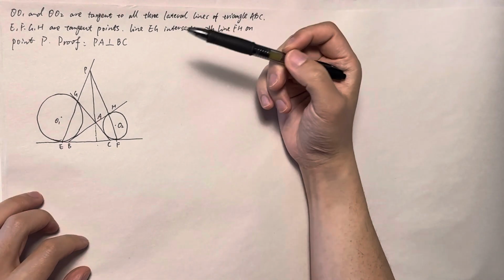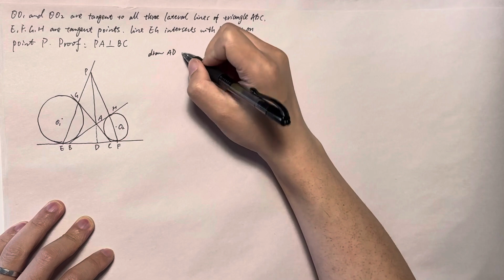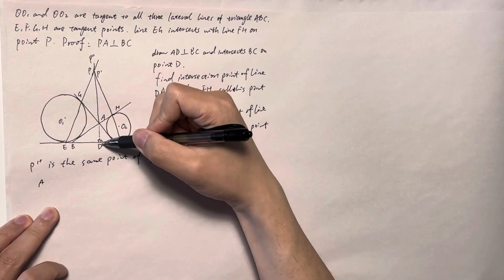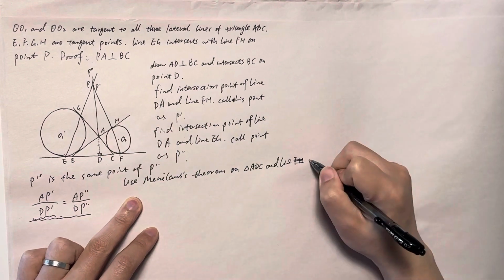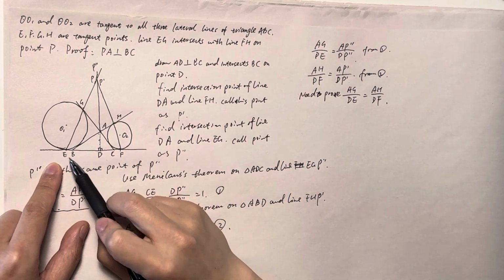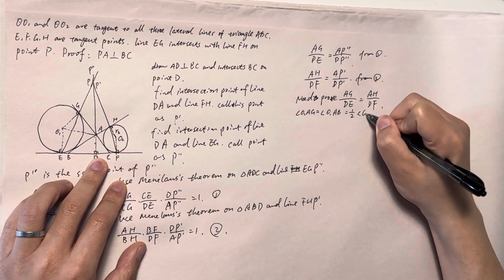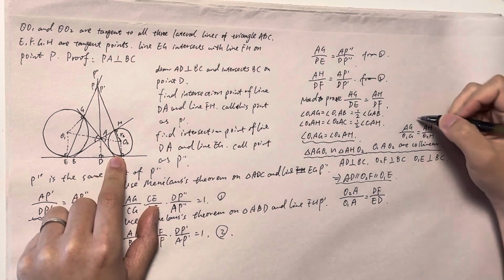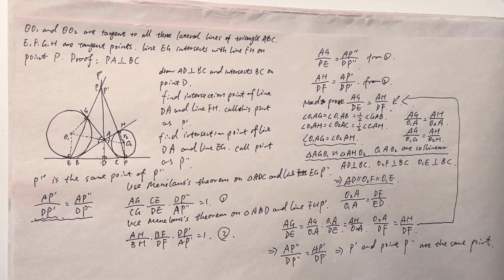Olympiad Geometry - Menelaus’s Theorem Example 7